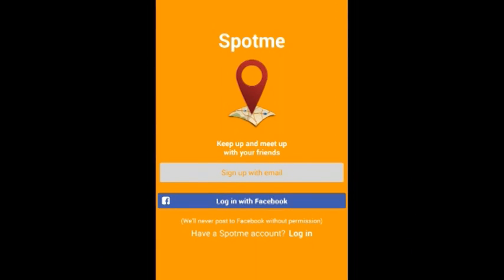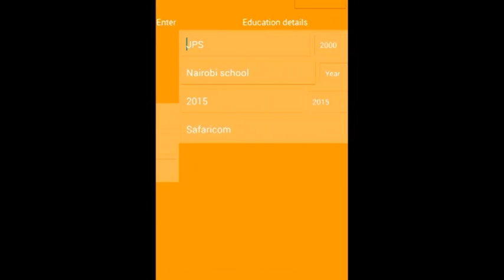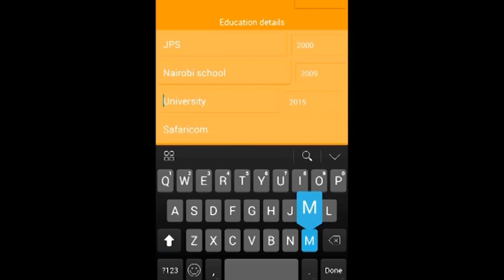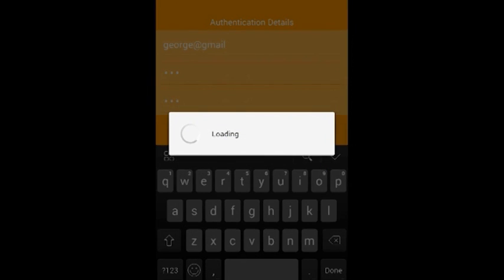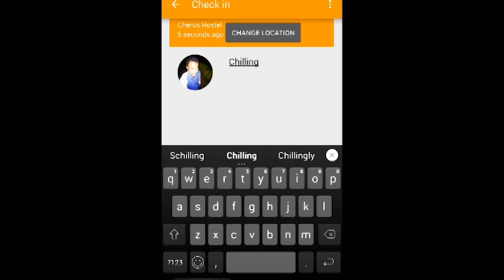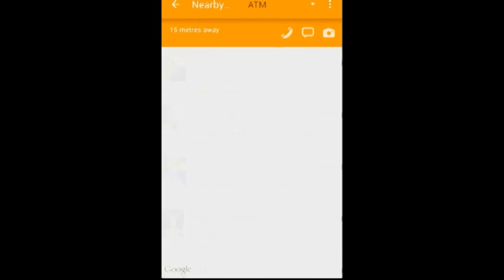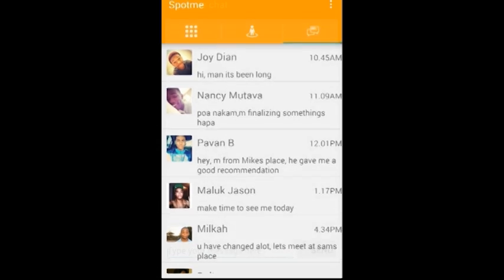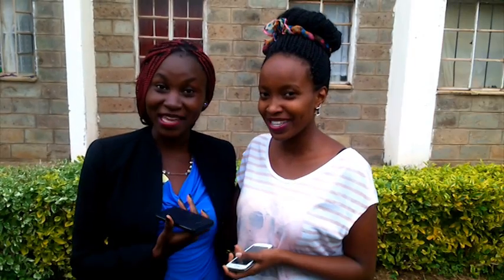SpotMe application description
The video explains how SpotMe works